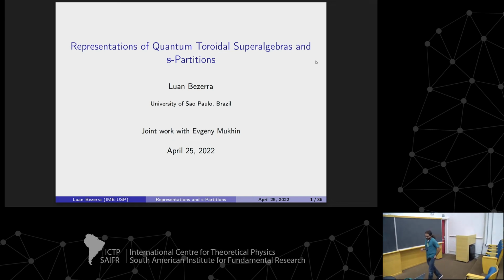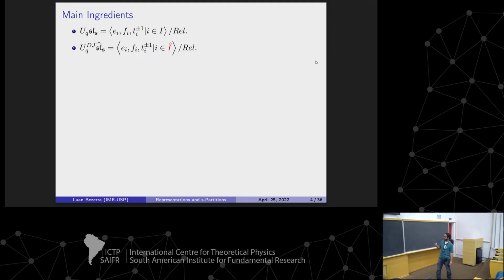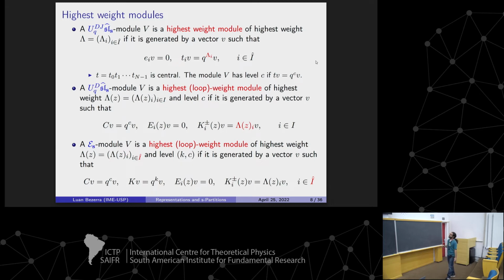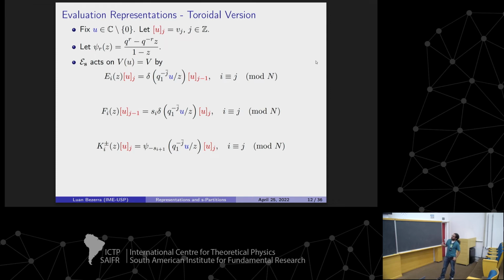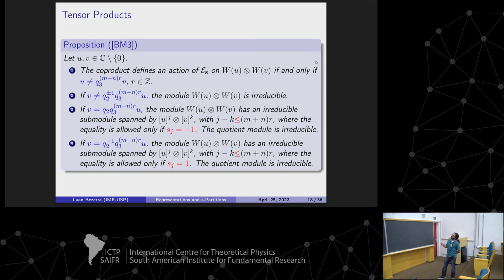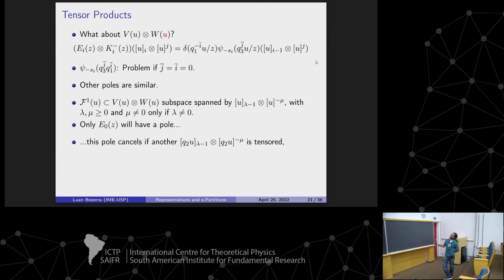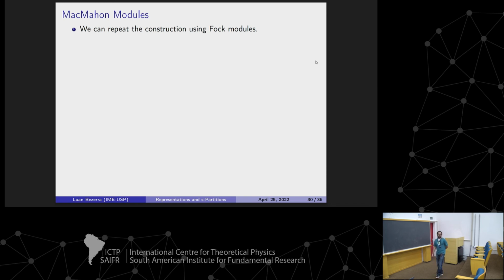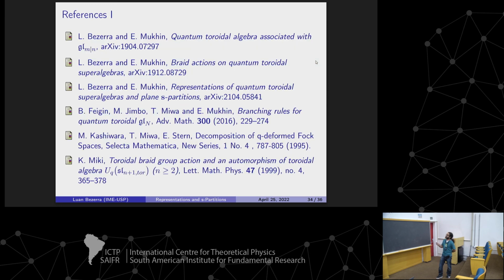Workshop on Representation Theory and Applications: Luan Bezerra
ICTP-SAIFR
Workshop on Representation Theory and Applications

Speaker:
Luan Bezerra (IME-USP, Brazil): Partitions with parity and representations of quantum toroidal superalgebras